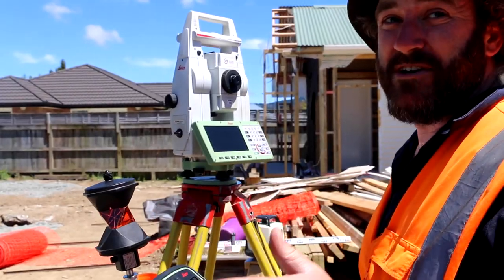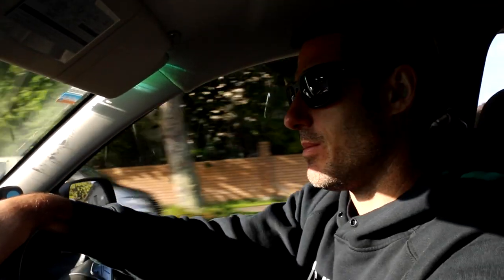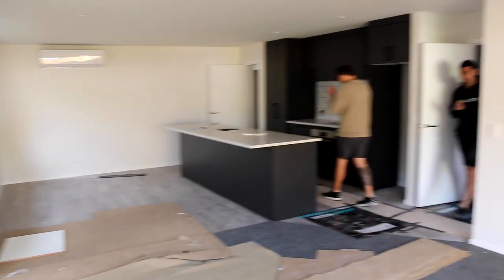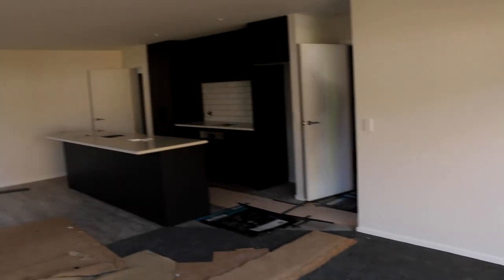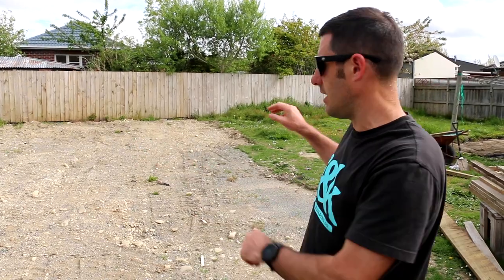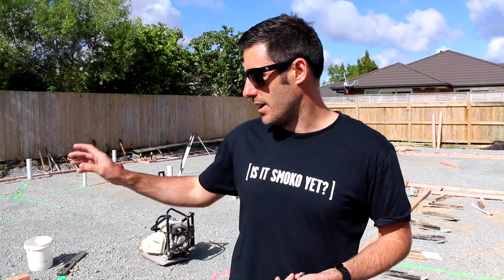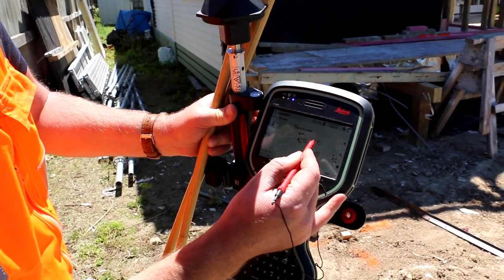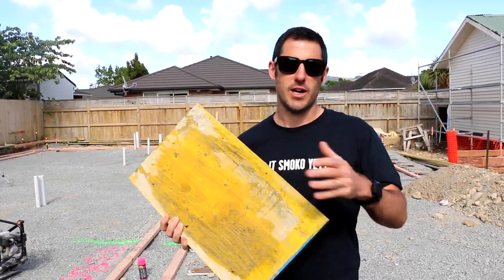Preparing for a Rib Raft Foundation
In this video, we head to Birchville and take the client for a final walkthrough and visit the new townhouse job in central Upper Hutt. This build is starting to get off the ground as the slab is being boxed up.